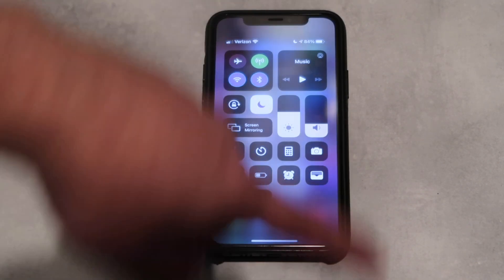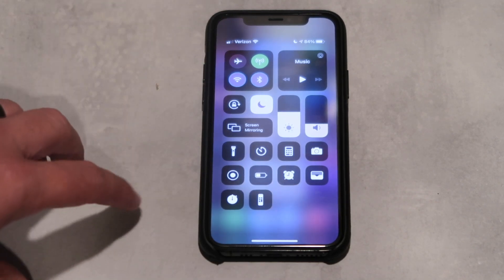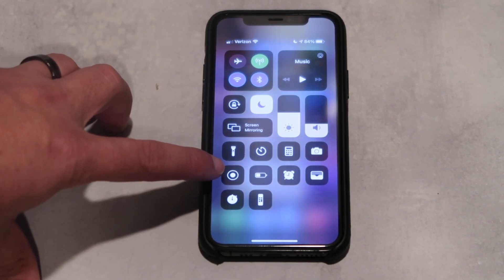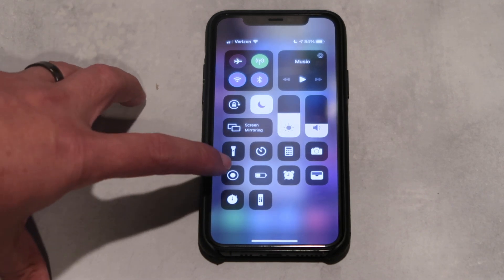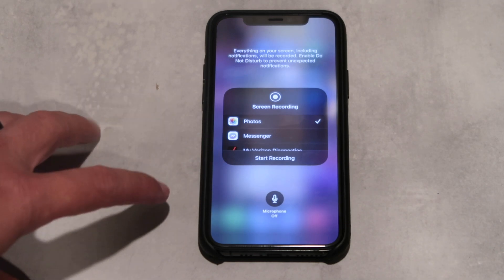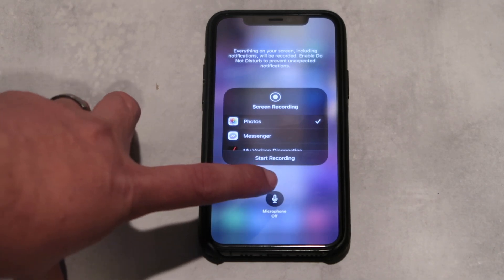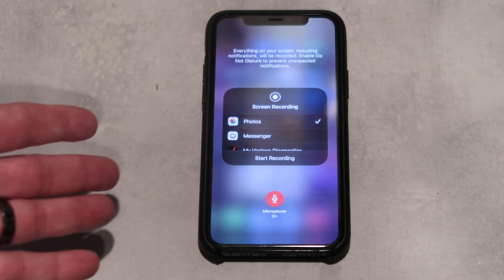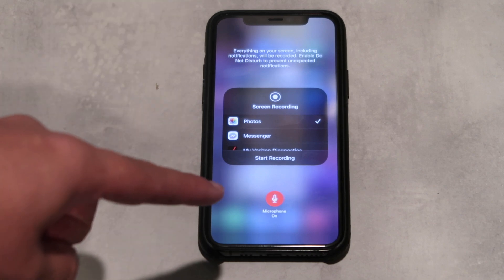How To Screen Record on iPhone with Sound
In this video, I show you how to screen record on iPhone with sound.